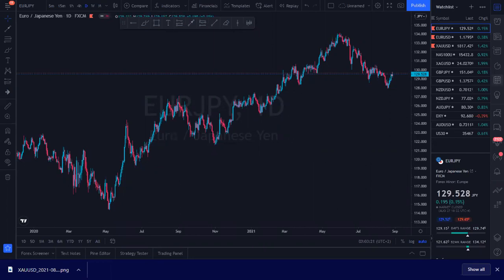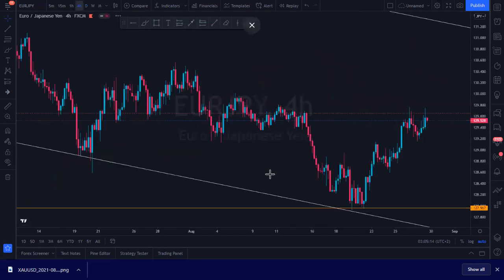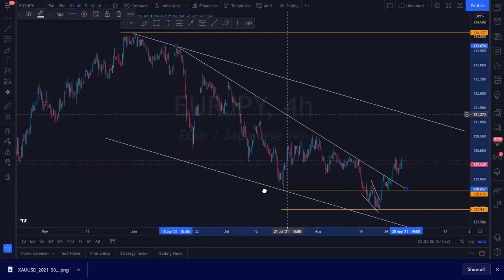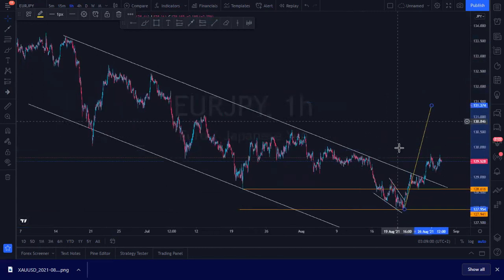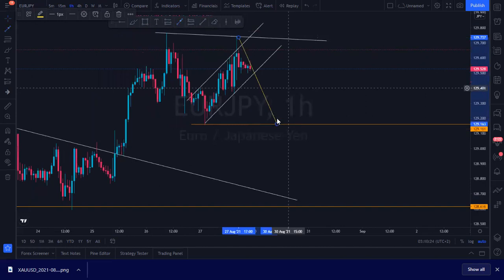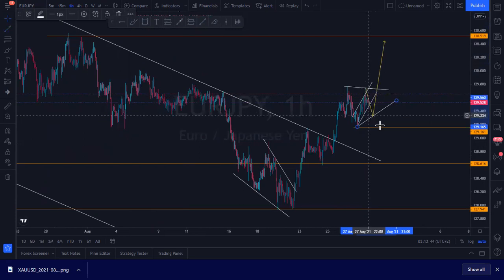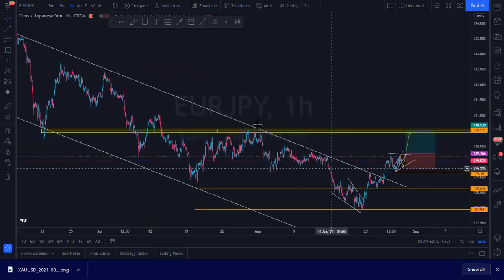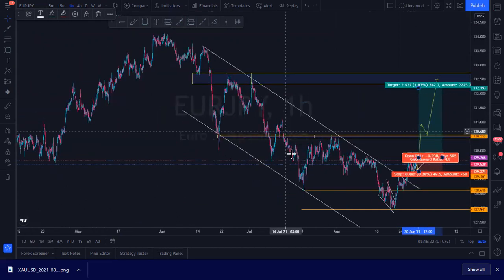EURJPY MARKET STRUCTURE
Inspired by Lesiba
In this video I analyse EURJPY applying the top down approach method for more accuracy. Becoming a professional forex trader

The purpose of this video is to document my forex journey as I grow in understanding, skill and in discipline. Focusing on skill is more better than focusing on money. I believe money follows those who have mastered the skill and built a proper system comprises strategy, risk management and psychology